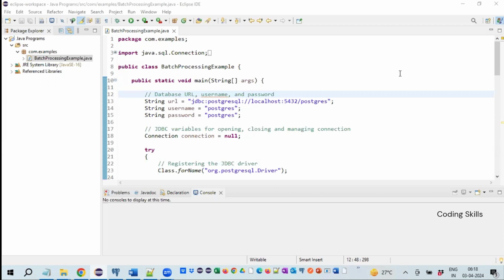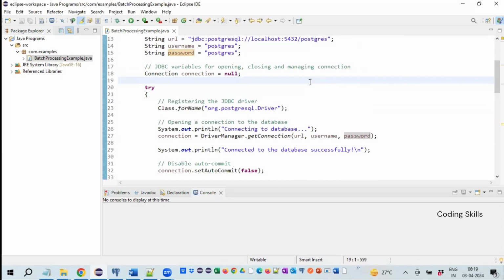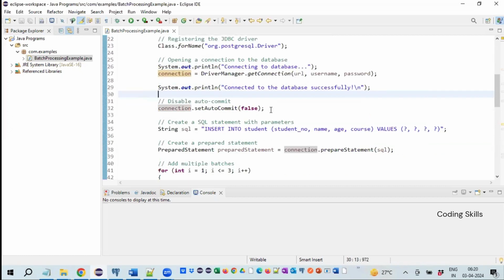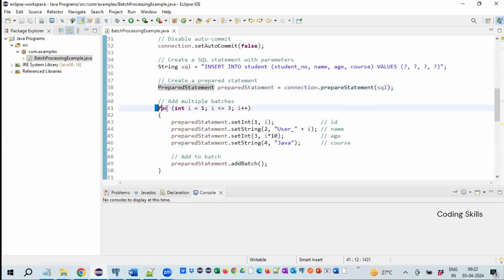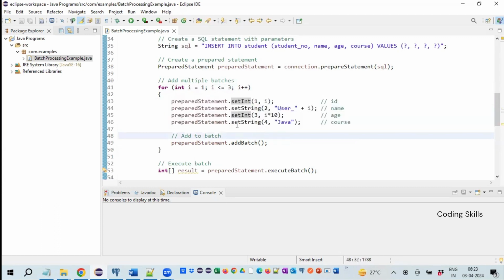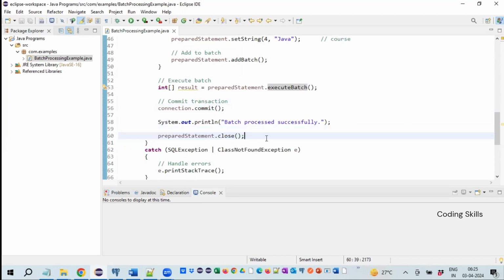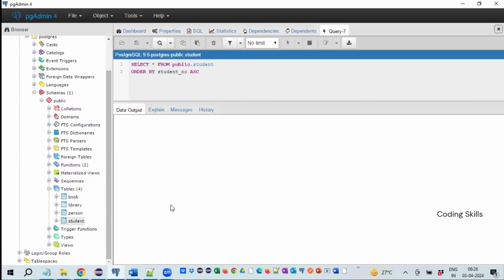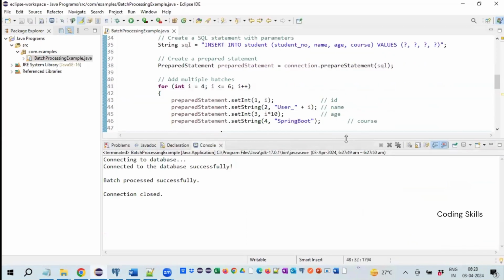How to do Batch Processing of Data in JDBC | Coding Skills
In this video, we will learn how to work with batch processing in JDBC along with some examples.

database with java,
java jdbc program,
jdbc program in java,
jdbc in java full course,
jdbc interview questions,
java database,
jdbc in java,
jdbc tutorial,
jdbc tutorial in java
java jdbc,
database

programming languages
software programming
programming language
programming courses
learn programming
java programming
coding skills by srinivas
coding skills